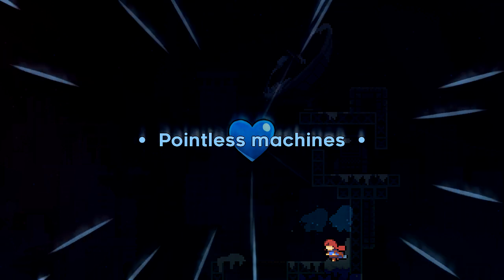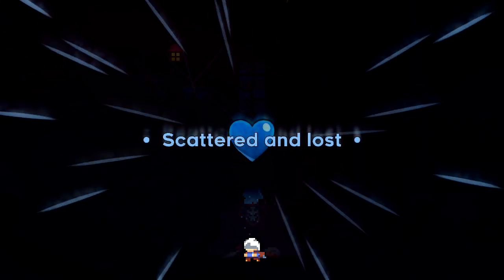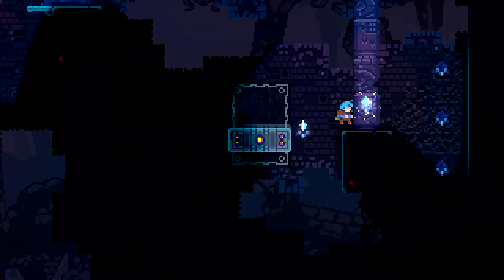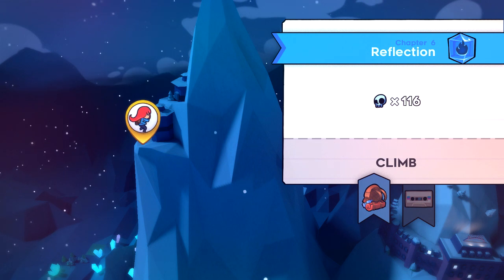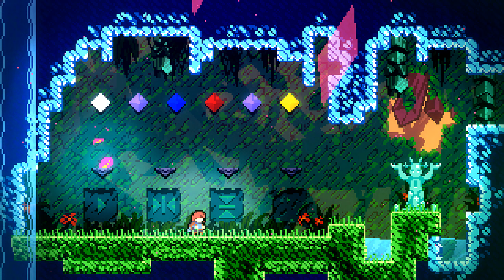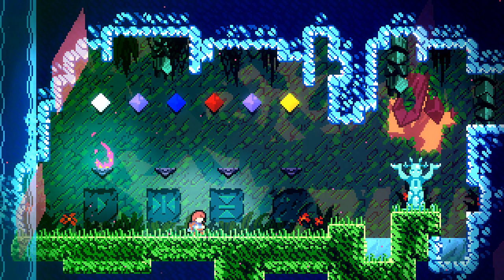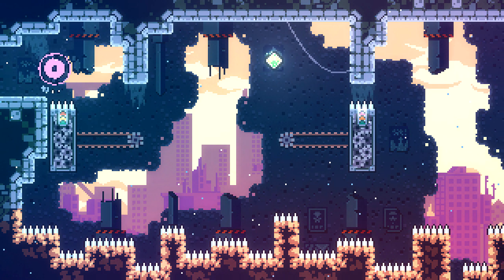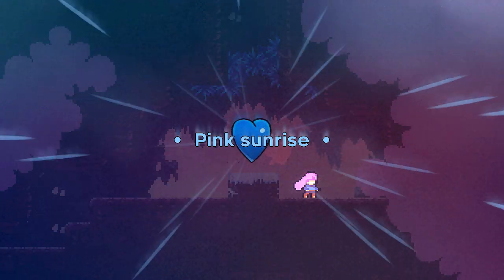Celeste [Blind] | Episode 16 - Crystal Heart Conundrums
In this episode of Celeste [Blind], we do our best to figure out all the crystal heart puzzles!